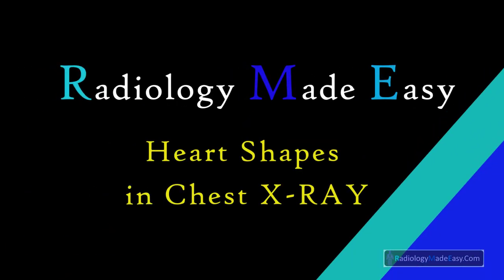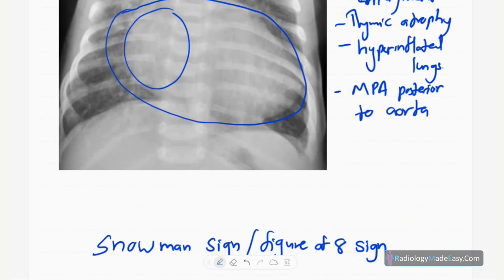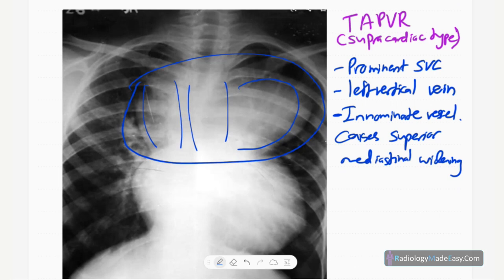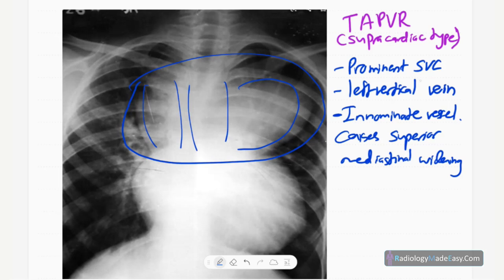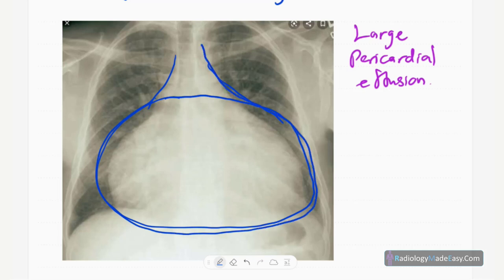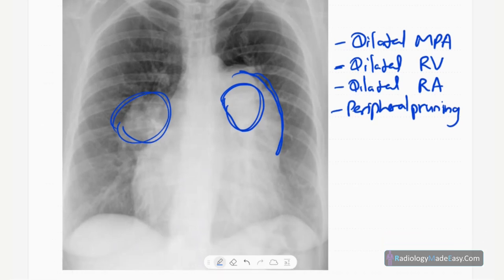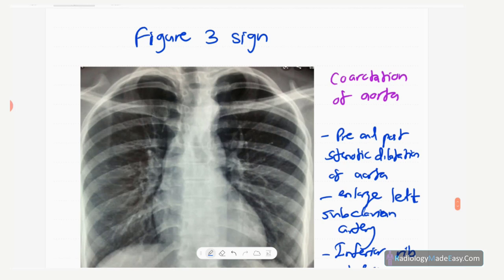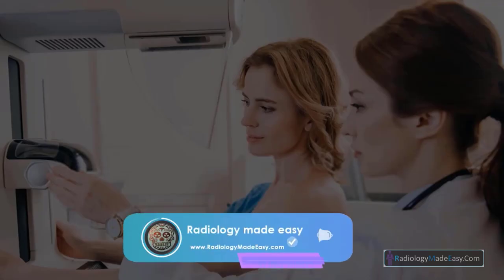Heart Shapes in Chest X RAY- A SUPER EASY GUIDE TO REMEMBER!